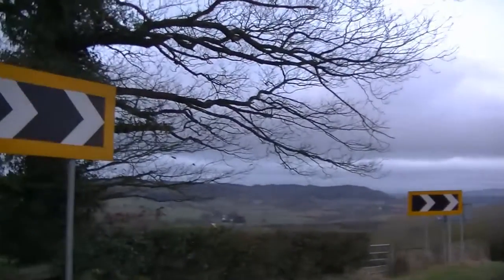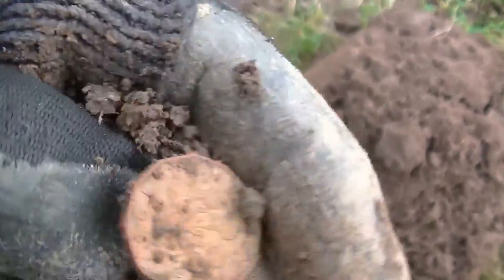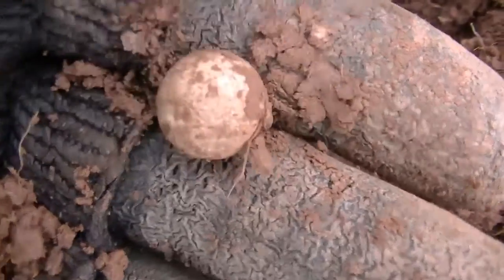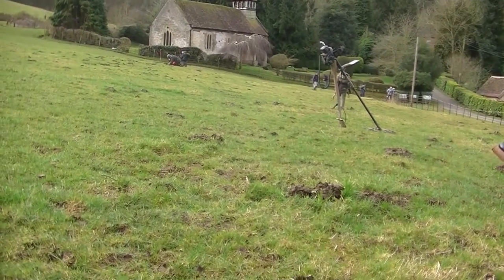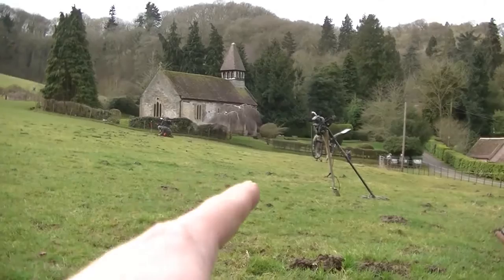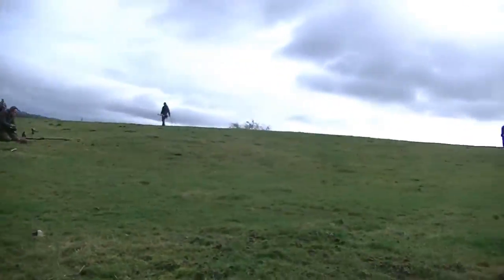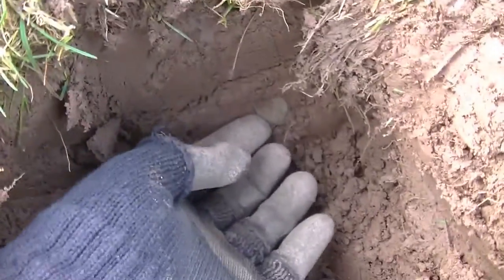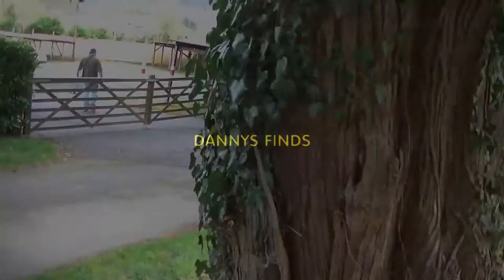SILVER EACH FOR ME AND DANNY ON CLODHOPPERS DIG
BIT OF SWEARING IN THIS ONE FROM DANNY AS WE FILM HIS LIVE DIG ON CLODHOPPERS DIG BUT WE GET A BIT OF SILVER EACH